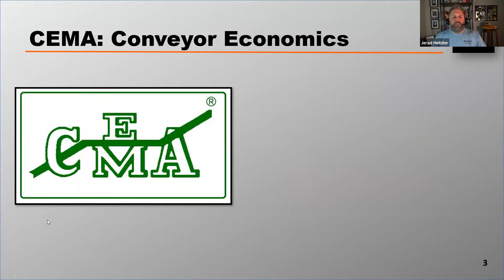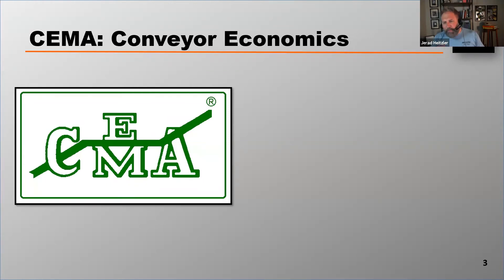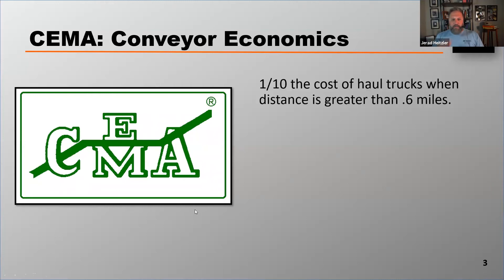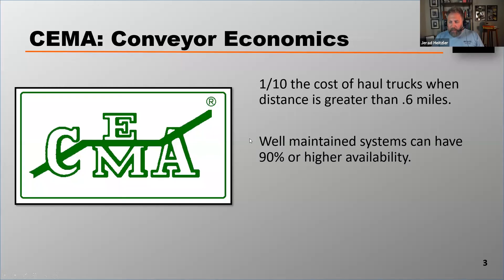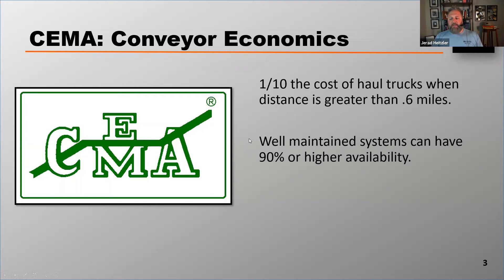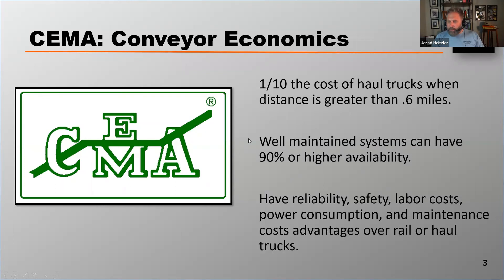CEMA: Conveyor Economics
Conveyor Equipment Manufacturers Association, or CEMA, sets standards for conveyor design and best practices for the industry. In this video, we explore how CEMA has named conveyor belts the most efficient way to move material vs all other options.